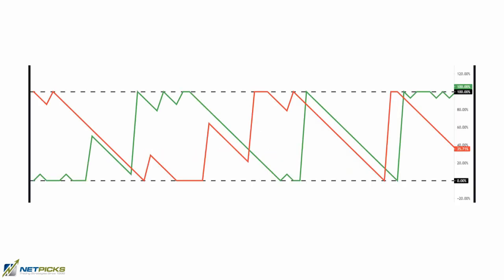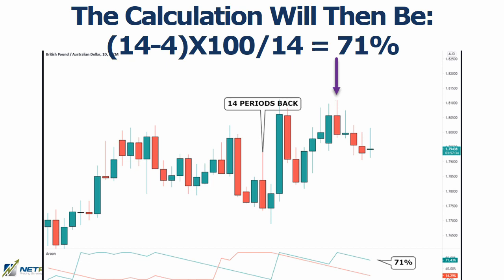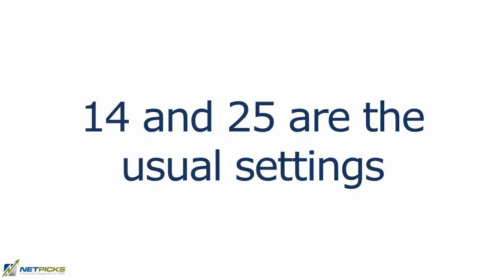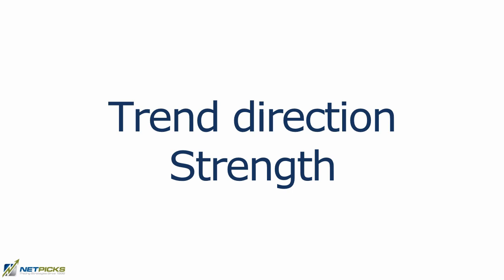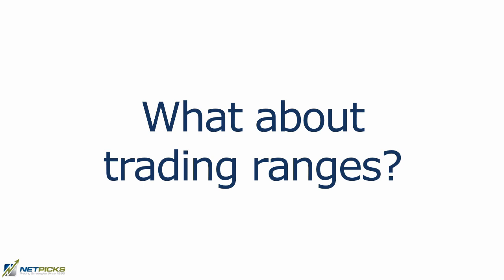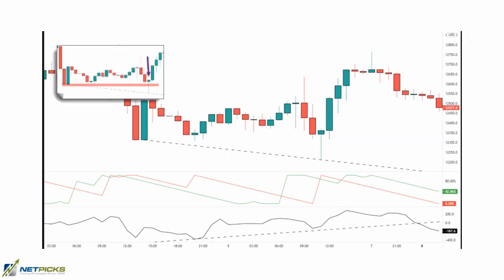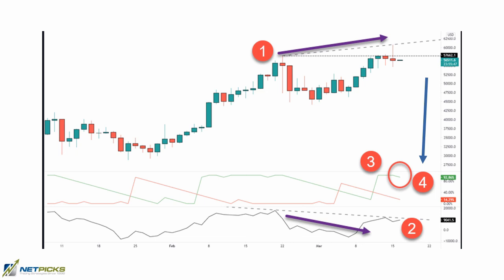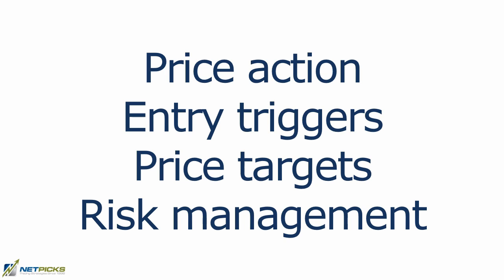How To Trade With AROON Indicator (Hint. Don't trade crossovers)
The Aroon Indicator is a technical indicator from the oscillator family.  It measures the strength of the trend and can give you the trend direction.

Learn how:
- To calculate the Aroon Indicator
- To measure how strong the trend is
- What the current trend direction is
- When to look for tight trading ranges.